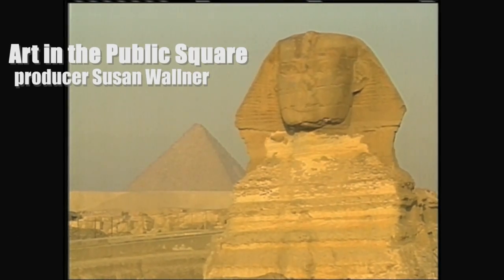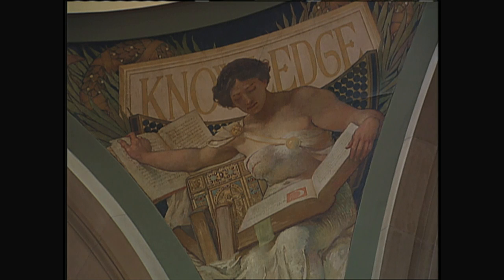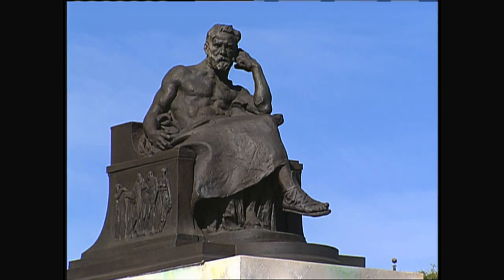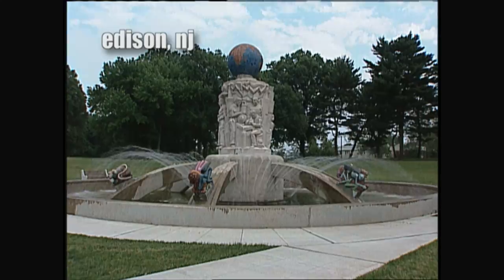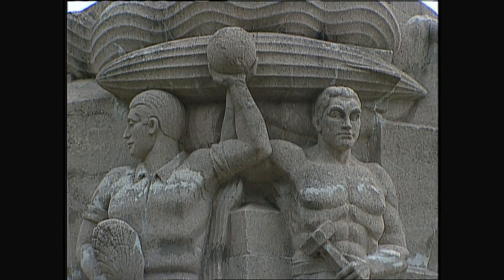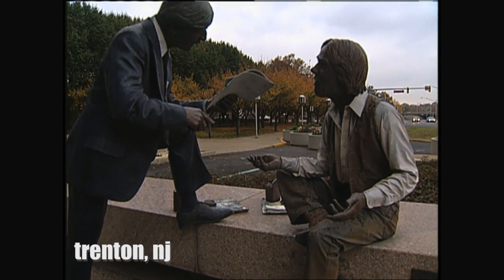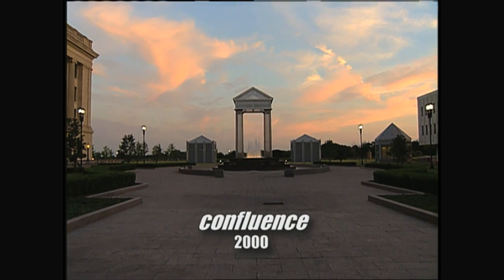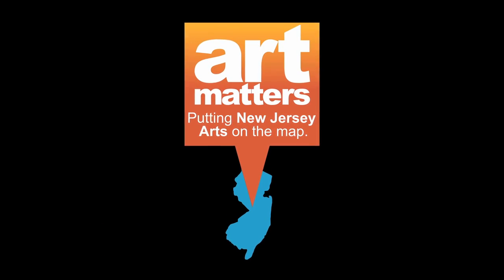Art in the Public Square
A brief history of public art in New Jersey, from the Essex County Courthouse (designed by Cass Gilbert in 1906), to a 1930s WPA fountain in Edison, to a grand fountain by artist Clyde Lynds in Trenton's capital square.  Visit StateoftheArtsNJ.com for more.